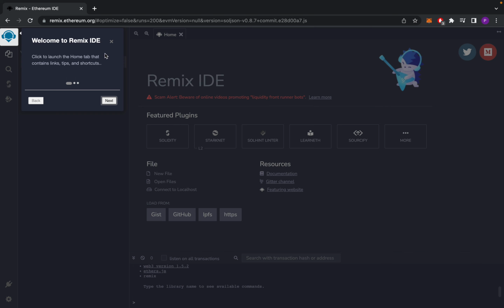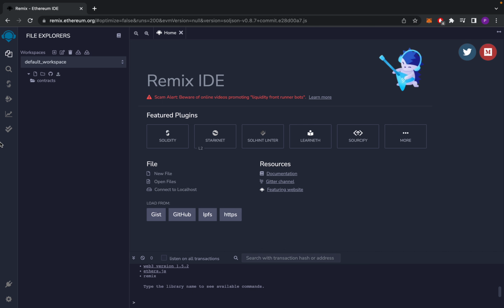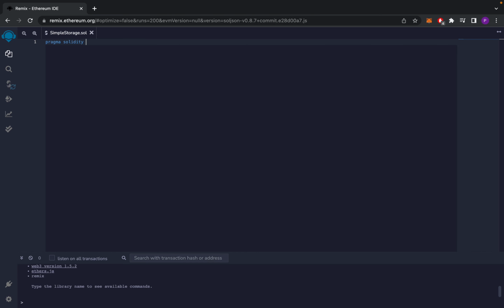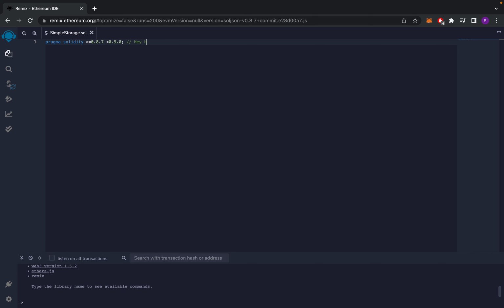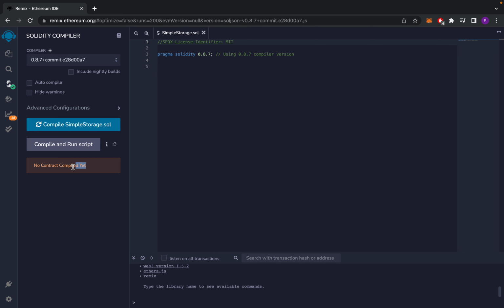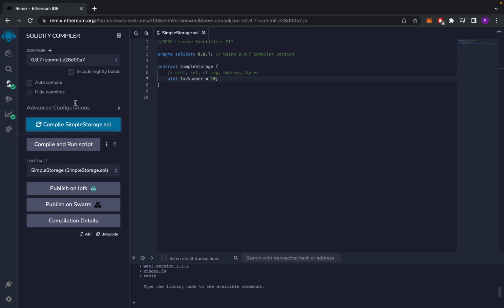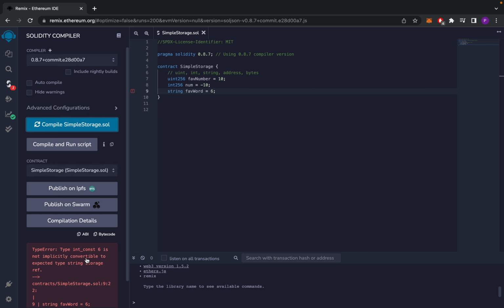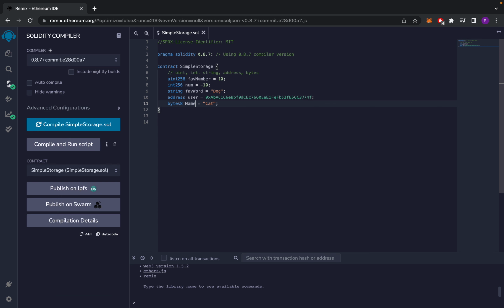Solidity, Smart Contracts and Dapp Course | Remix and First Smart Contract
In this video we introduce you to Remix a very powerful tool to learn and master blockchain development. We also teach you how to make your first smart contract and begin explaining a bit of Solidity starting off with basic data types.